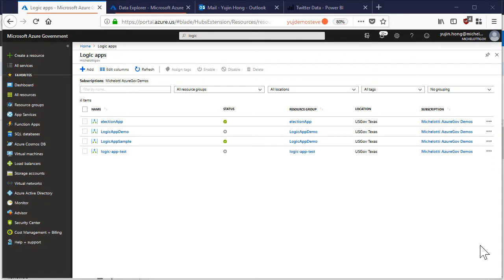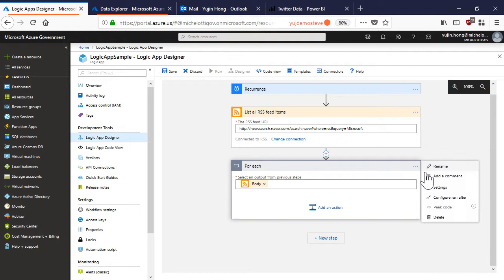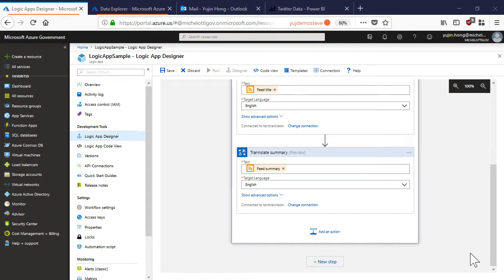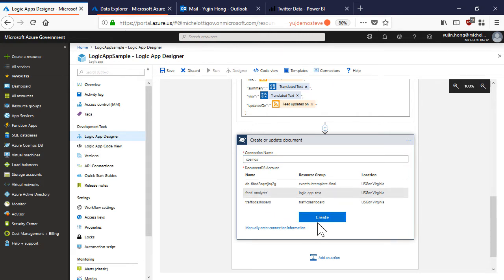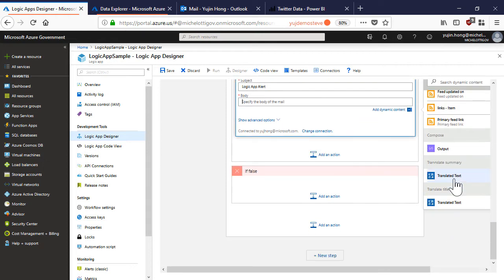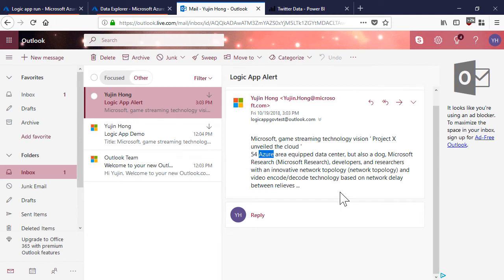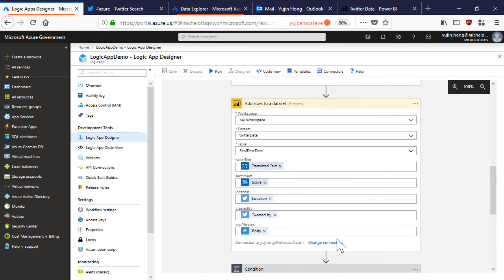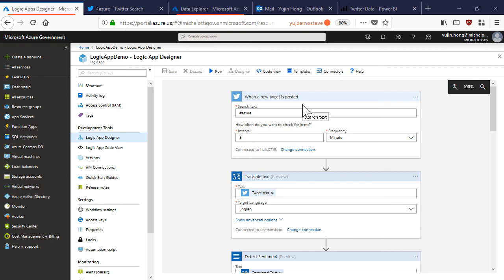Build automated workflows with Logic Apps on Azure Government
In this video, you will get a walk-through of creating two different workflows using various triggers and connectors with Azure Logic Apps. Azure Logic Apps allows users to automate and orchestrate tasks, business processes, and workflows. It also uses connectors to easily integrate with different applications.